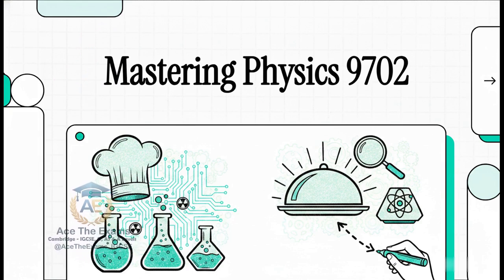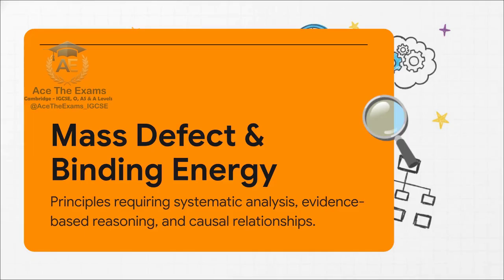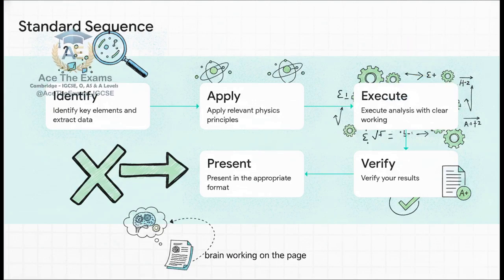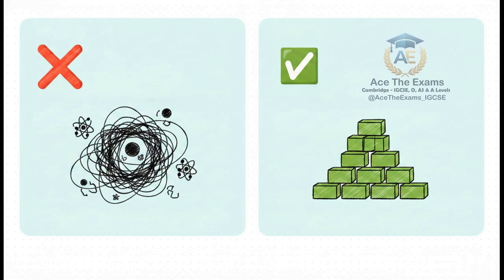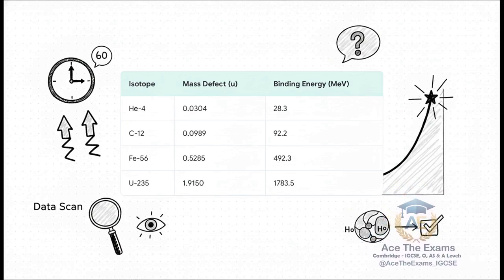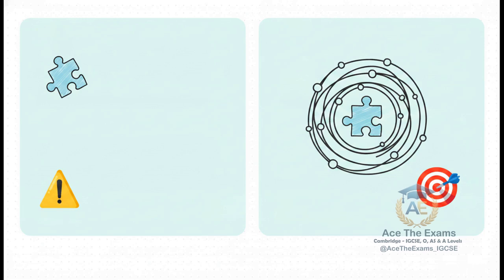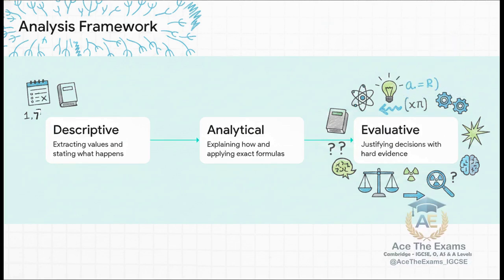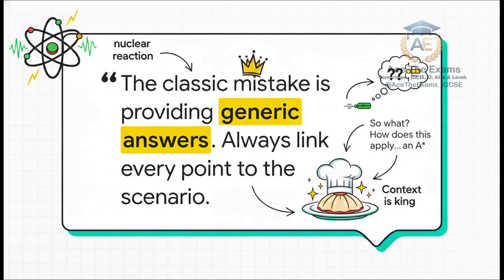Nuclear physics mass defect and binding energy - Physics 9702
Welcome to Ace The Exams! In this comprehensive structured lesson, we master: Nuclear physics mass defect and binding energy - Physics 9702.

📚 What You'll Learn in This Video:
- Clear explanations of Nuclear physics mass defect and binding energy - Physics 9702